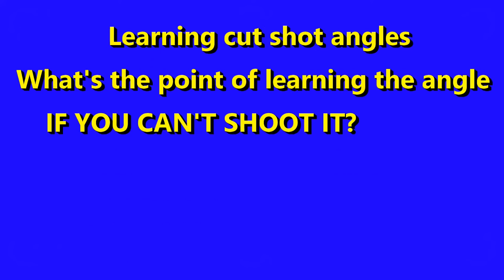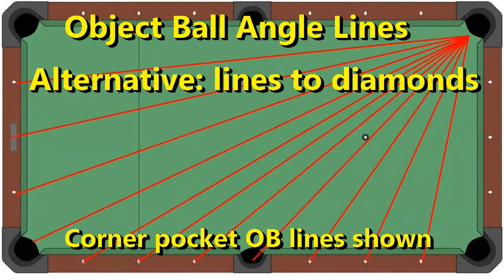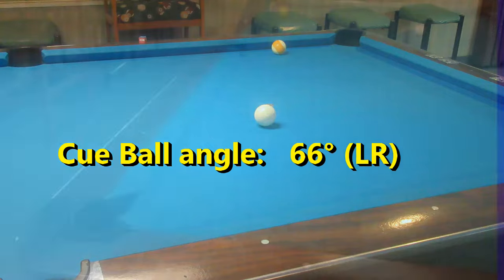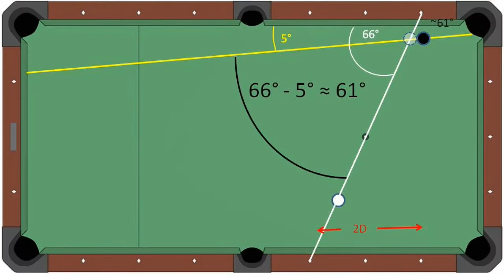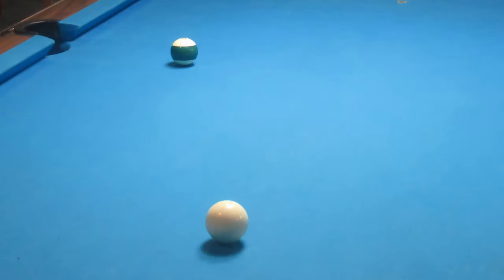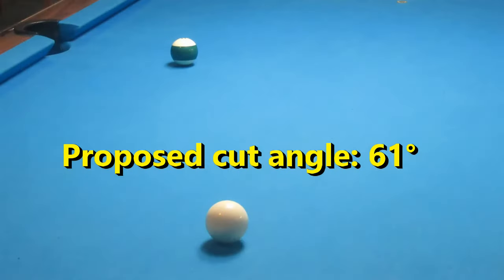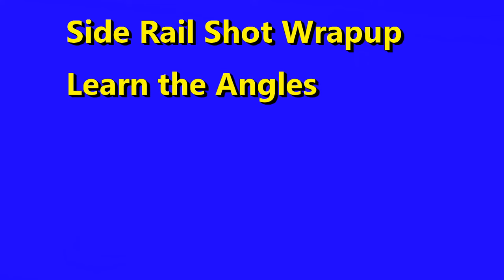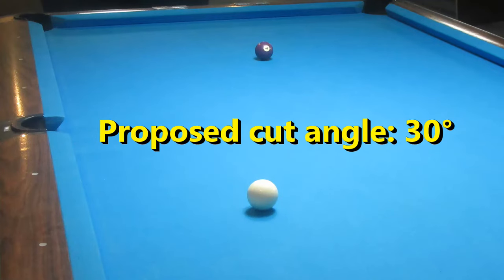AimRight - What's that cut angle? P3: Table Geometry I video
This advanced AimRight video series shows the value of using AimRight angles for regular pool (pocket billiards) play (which is optional) and shows methods to determine the cut angle of a shot. Part 3 is an introduction to using Table Geometry to compute the angle by independently getting the object ball angle and the cue ball angle and subtracting or adding them to get the cut angle. Two types of shots are subject to in-depth analysis: shots close to the rail; and balls on the foot spot. This special method is for the right type of person and takes a commitment. This video provides enough detail to experiment with the method and for you to see if you want more.

If you want to know the angles for your favorite table, I can provide a custom report.  Inquire via email.

And to learn how you might aim the shots, check the Aiming video.

AimRight training is based on specific angles which you learn how to aim/shoot to develop consistent and solid fundamentals.  Plus learn where the cue ball goes after the shot (for position) at each cut angle. If one also learns to estimate cut angles, the AimRight training angles can be used in general play.

The AimRight itself is a simple pool-shooting practice aid that can deliver amazing results.

Seyberts.com currently sells the AimRight at a discount. A detailed 10 page user's guide and more is included. You may want professional coaching to help you learn faster. One source to find a local instructor is

Errata:
Once or twice, I incorrectly referred to angles as referenced to the 'side rail', when I should have referenced to the 'short rail' (SR).

For the 34.3° cut to the side pocket, I showed the wrong cue ball data
     At 22:22, I incorrectly show 1.9D; it should be 0.85D.
     At 22:26, it should then be 11°

0:00 Introduction
1:30 It's Challenging
2:49 Object Ball Angles
3:42 Cue Ball Angles
4:21 Shot Introduction
4:48 Near Rail 61°
6:16 Near Rail 39°
7:14 Near Rail 22°
8:16 Near Rail 11°
9:15 Near Rail 11° Back cut
10:03 Short Rail Corner P:61°
11:04 Side P: 61°
12:10 Corner P: 22°
13:06 Side P: 22°
13:51 Corner P: 18° Back cut
14:35 Side P: 18° Back cut
15:21 Side P: 39° Back cut
16:04 Near Rail Wrapup
16:15 Drill
16:29 Foot Spot Shots
16:44 Spot Shot: 30°
17:35 Spot Shot: 43°
18:20 Spot Shot: 49°
19:06 Spot Shot: 61°
19:52 Corner P: 22°
20:41 Side P: 22°
21:23 Corner P: 34°
22:08 Side P: 34°
22:53 Corner P: 54°
23:36 Side P: 54°
24:27 Foot Spot Shot Wrapup
24:45 Drill
25:46 45° OB Line
27:04 1/4 Ball hit shots
28:20 Angle Advisory
29:43 Future Topics
30:44 Up to YOU